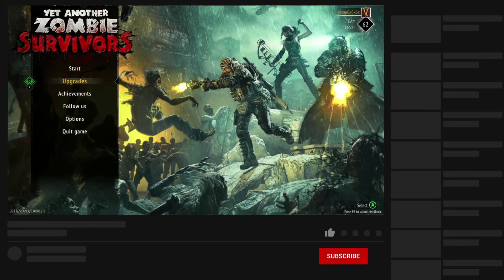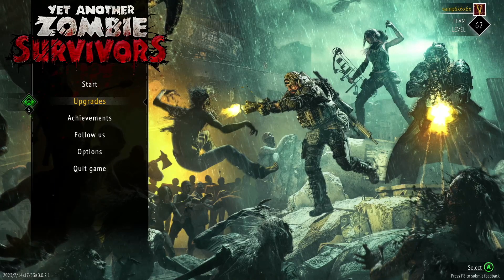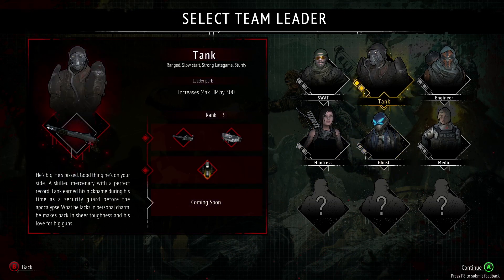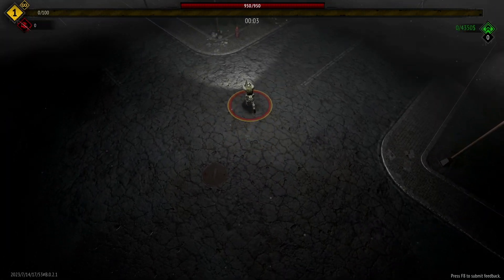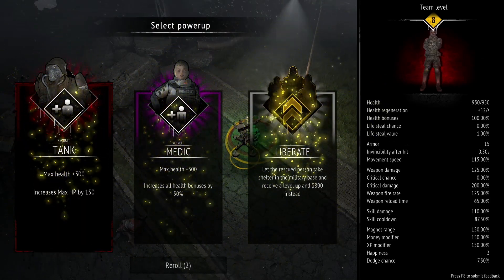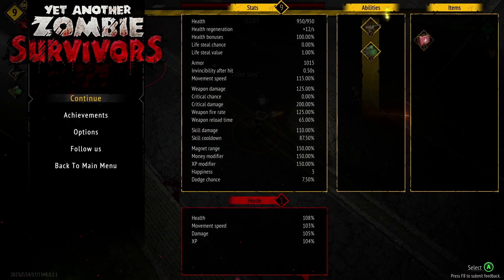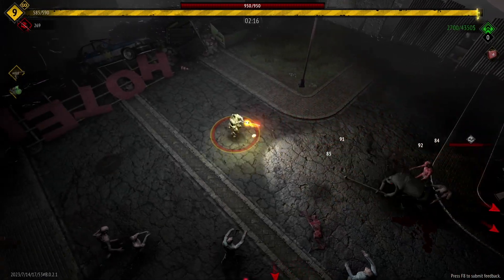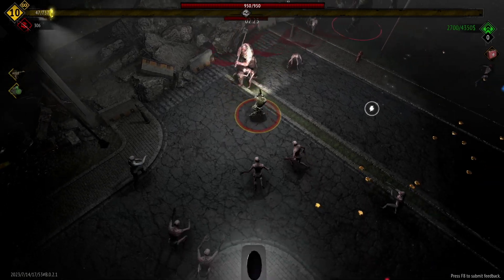Endless Mode (All Classes) | Yet Another Zombie Survivors (Early Access)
Gameplay of Yet Another Zombie Survivors.

00:00:00 - Start
00:01:01 - SWAT
00:12:02 - Tank
00:18:02 - Engineer
00:42:38 - Huntress
00:50:17 - Ghost
01:08:02 - Medic
01:27:12 - Final Thoughts

★ ABOUT ME ★